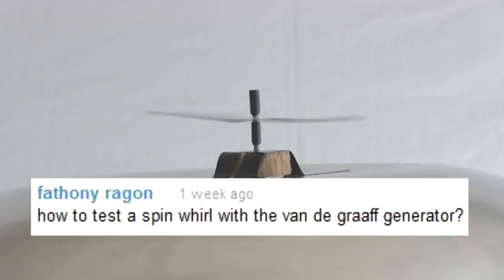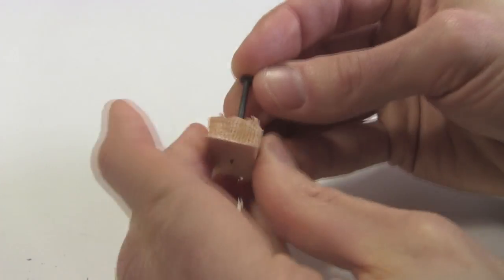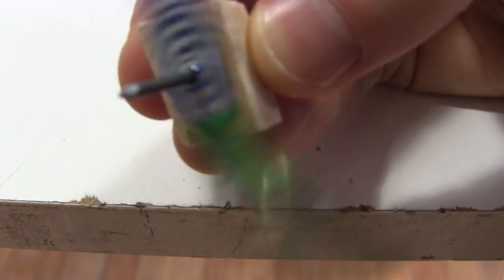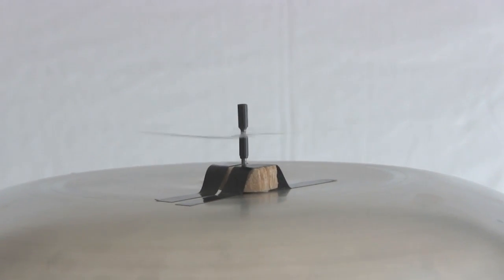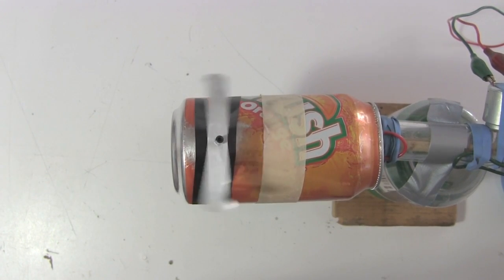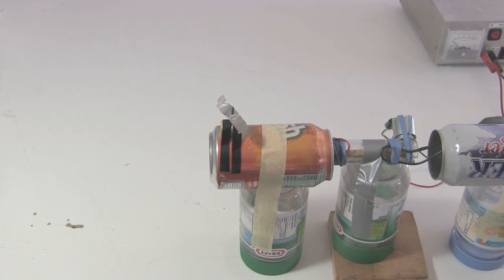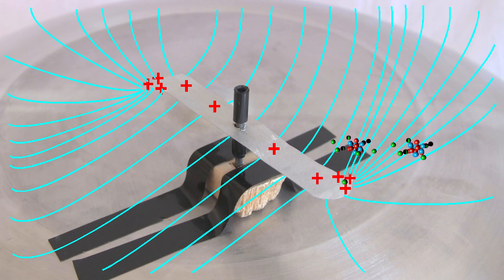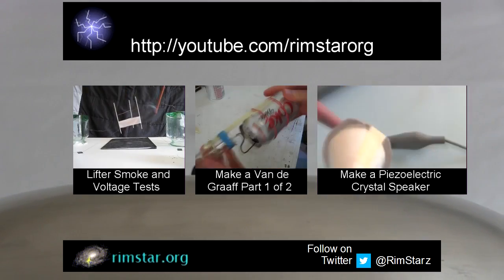Ion Wind Rotor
How to make and try out a rotor propelled by ion wind. This also explains how the ion wind works. The construction is done using parts from around the house, an aluminum soda can, a nail, and some balsa wood. Note that this is sometimes called an electric whirl or a spin whirl.

To see how to make the small homemade Van de Graaff machine used in this video, watch parts 1 and 2 given below:

For more all types of propulsion using high voltage, including more ion wind, see my website here:

Music used  during the how to make and how it works sections:
ISRC: USUAN1100873